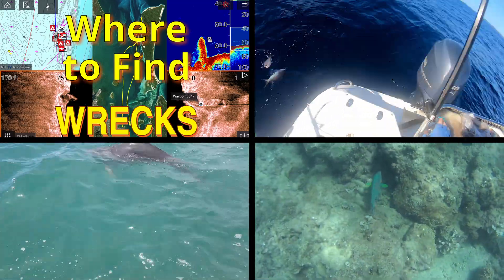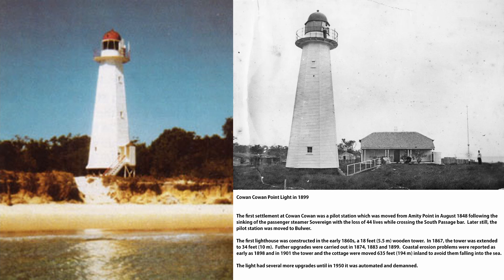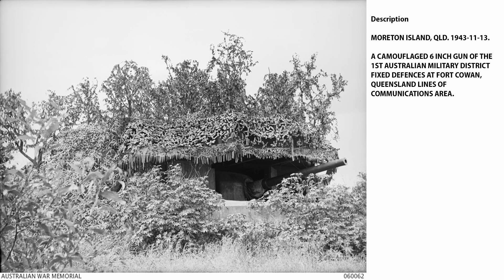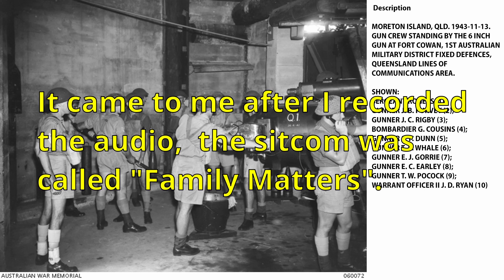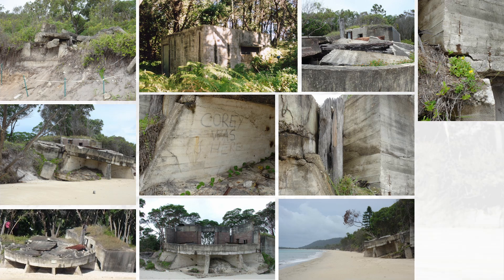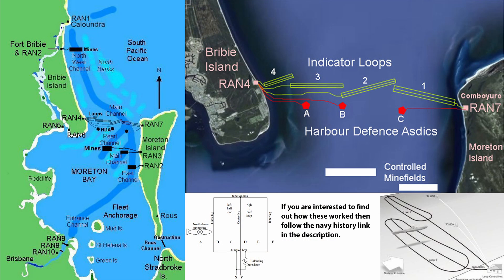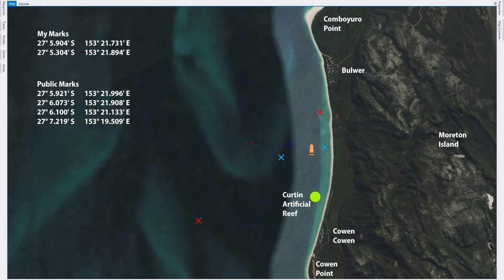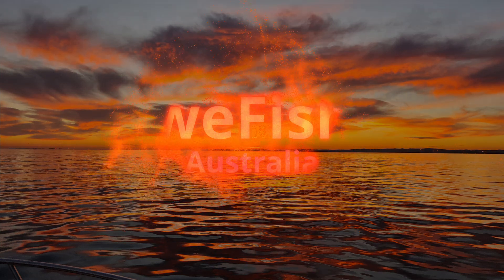Northern Moreton Bay – Cowan Cowan and Fort Cowan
s04e57

Welcome to the fourth episode in the series on Northern Moreton Bay.

It has taken a while to get this episode up and it is out of sequence.  I had intended to do the Curtin Artificial Reef before this video, but I am still waiting on copyright approvals for some of the images I am hoping to use.  I expect to have an answer around the end of the month so with luck Curtin will be the next video in this series that I upload.

This video is a bit heavier on the history than previous videos have been, mainly because there is so much history to talk about in this area.  Cowan Cowan was particularly important as the site of Fort Cowan during World War II.

The older photos of the Cowan battery are from the Australian war memorial site.  Some of the more recent ones are from The Qld Government Heritage register but the majority are curtsey of Peter Dunn's "Australia @ War"

For those that are just here for the fishing information, there is some of that as well.

00:00 Introduction
00:52 Episode plan
01:23 Cowan Cowan settlement
03:35 Brisbane’s WWII defences
04:11 Cowan Cowan maps
04:51 Photos from 1943
08:28 Then and now
10:03 2005
11:09 The Tambar incident
12:34 RAN 3
12:59 Moreton Bay minefields
13:31 German mine on Gold Coast beach
13:53 Depth charge practice
14:03 Seagrass areas
14:45 Baiting live squid
15:14 Other points
17:10 Epilogue